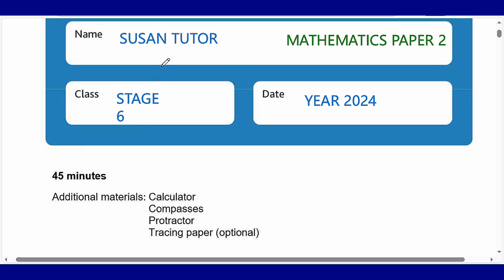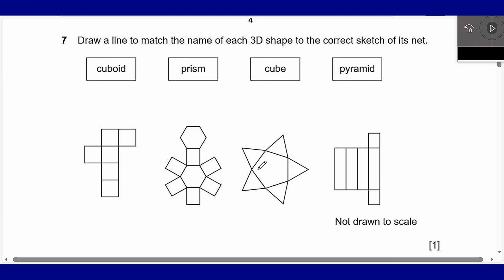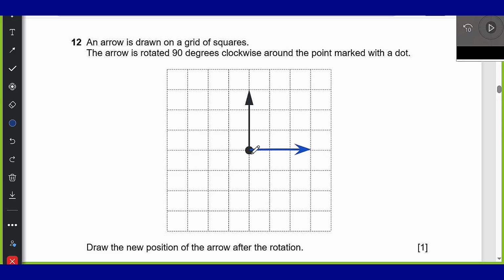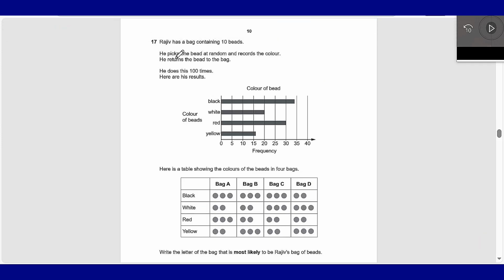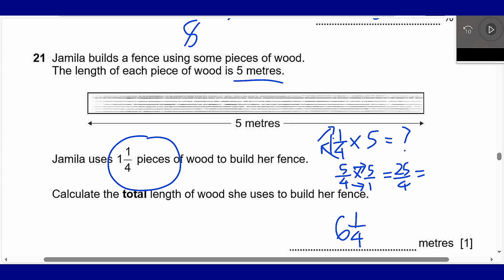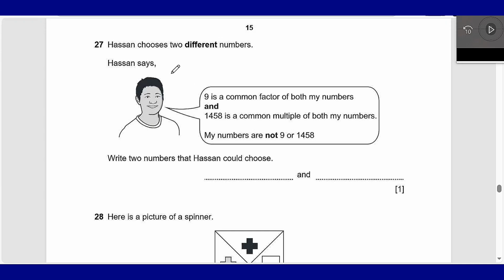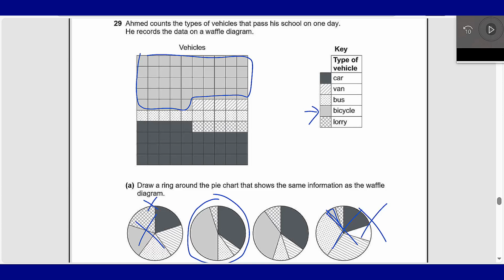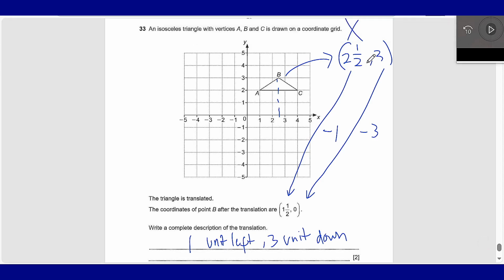2024 stage 6 P2 MATHEMATICS progression test-PRIMARY SCHOOL explained-clear&easy-simple-fully solved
FOR better VIEW,  please CLICK the SETTING below the screen, then QUALITY, set into 1080P OR HIGHEST quality...it will display the texts in questions  clearly.

Please feel free to write in comment section if u have any challenging questions. thanks

If u r helped by this video, u r free to choose any of these list to help us back:
and
SHARE to as many friends as possible-
-click SUPER THANKS
-WRITE IN comment section

It's a free choice to help or not to help..

Please don't let it burden u. 🙏

List of music

etc